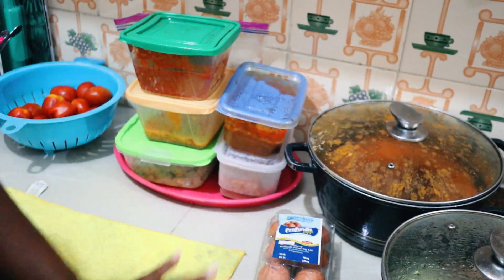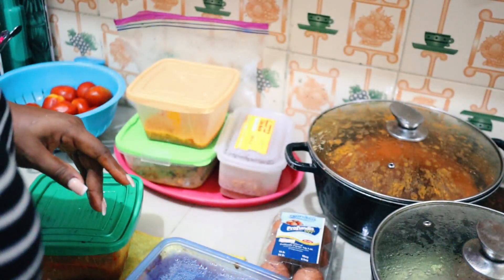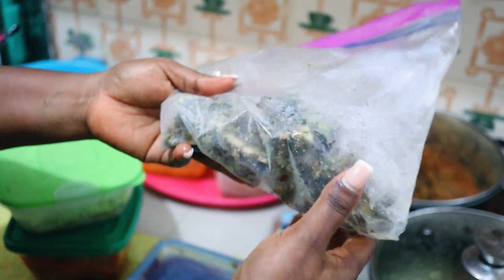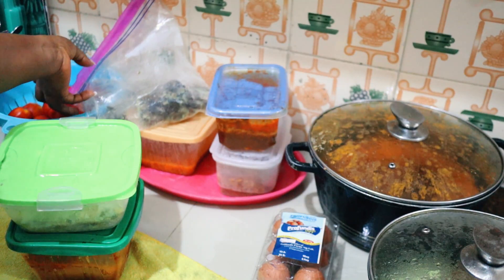EARLY MORNING FAMILY OF 6 ROUTINE | OUR INDIVIDUAL ROLES & HOW WE MAKE THINGS WORK.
This is what our EARLY MORNING ROUTINE looks like on a very good day. It can be worse 😊